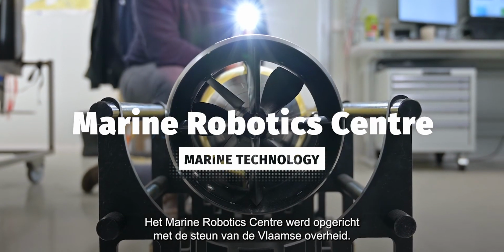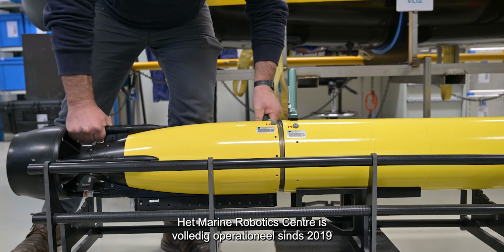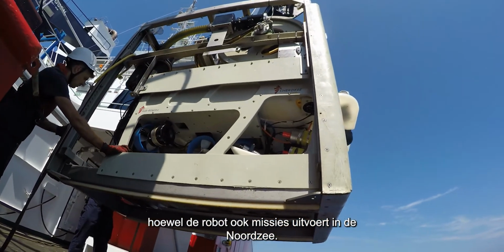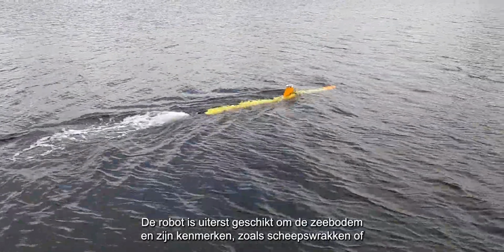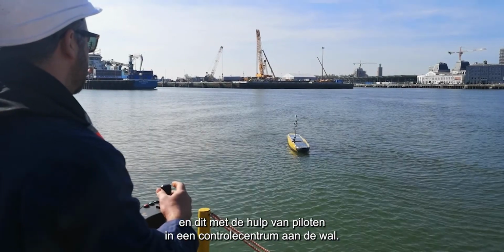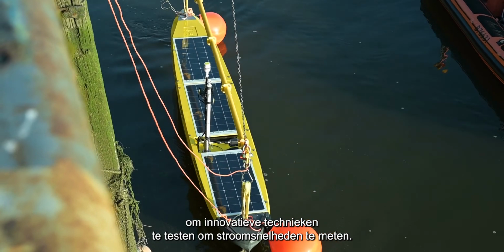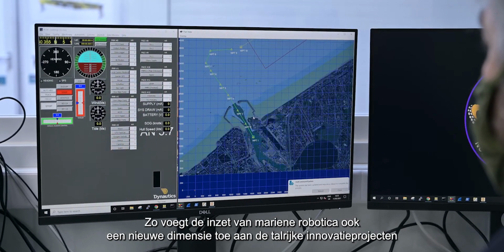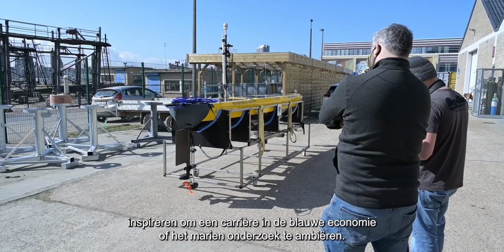Het Marine Robotics Centre – Mariene technologie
Met het Marine Robotics Centre, dat sinds 2019 volledig operationeel is en beschikt over 3 zeegaande robots, toont het VLIZ zijn ambitie om uit te groeien tot een internationale kennishub voor ‘mariene autonome systemen’. Het centrum werd opgericht met de steun van de Vlaamse overheid. (4:43). Engels gesproken en Nederlands ondertiteld. Coördinatie: Jan Seys, Bart De Smet, Nancy Fockedey. Verantwoordelijk uitgever: VLIZ Oostende - België. Productie en realisatie: Benito Dewaegemaeker. Extra beeldmateriaal: Claeys/Haelvoet architecten, Filip Deblaere.